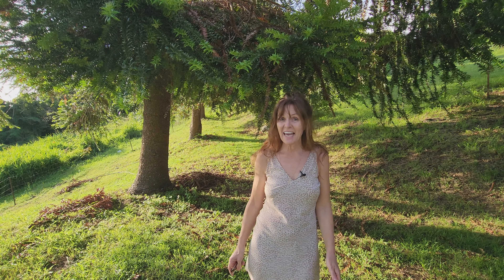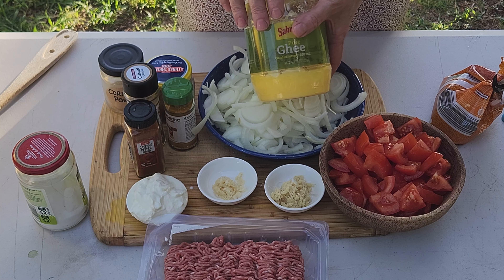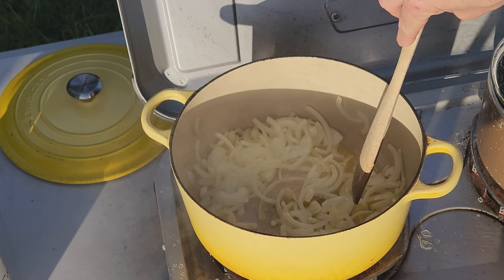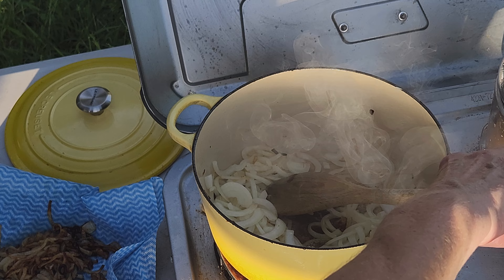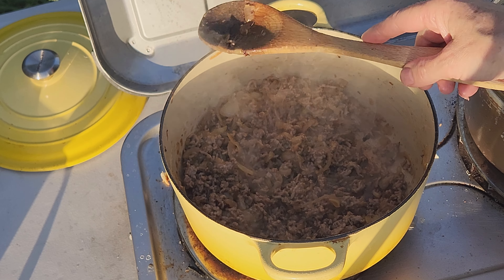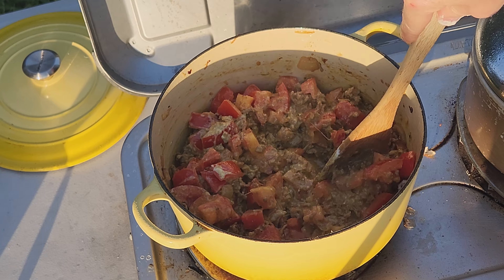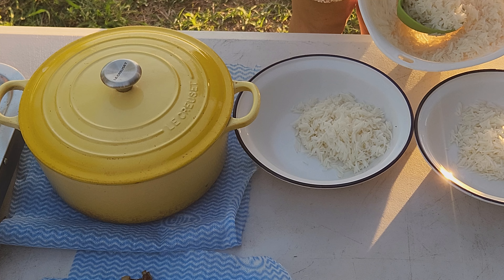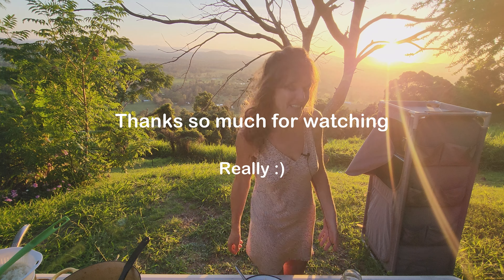Keema Do Pyaza Recipe | Easy Fast and Super Delicious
This recipe is a definite must try. It is fast and delicious.  It is made using lamb mince, fried onions and Indian spices.  Inexpensive to make, it comes together in about 30 minutes and freezes beautifully.  This recipe comes from a very old Indian cookbook.  It is an authentic old recipe and the traditional name for this dish is Keema do Pyaza.  The smell when its cooking is crazy good.    I imagine it would be even good through pasta for a bit of a fusion dish.  I might try it one time with pasta.

It is something different, full of flavour and so fresh and delicious.   Perfect for camping or for a delicious, quick meal at home.

Today I serve it with basmati rice, or you could pile it on hot buttered toast.

Ingredients & Measurements

3 large onions, sliced into thin slices
3 medium tomatoes, chopped roughly
1 tablespoon grated ginger
1 clove garlic, minced
2 tablespoons plain yoghurt
500grams lamb mince
1 to 2 teaspoons salt
Ghee
1 teaspoon coriander powder
1 teaspoon cumin powder
1 teaspoon turmeric powder
1 teaspoon garam masala powder
¼ teaspoon cayenne pepper

2-3 tablespoons water

Fresh coriander or parsley for garnish – optional

I hope you guys enjoy this video and find it helpful.